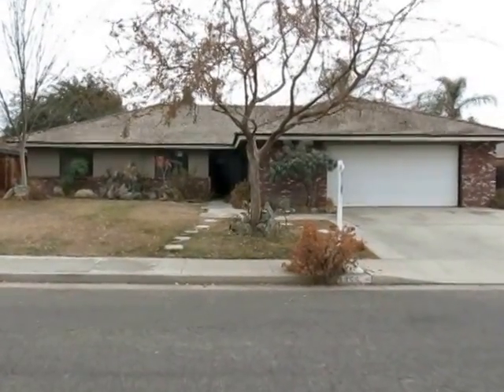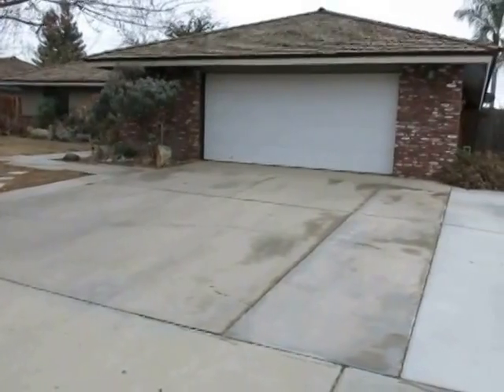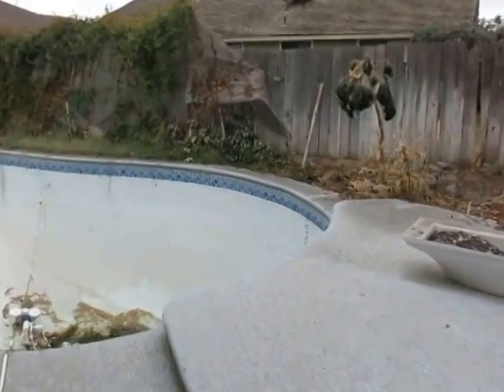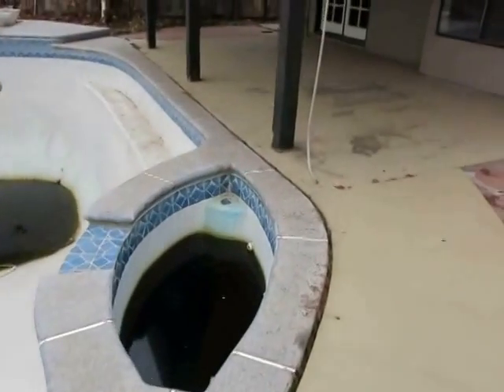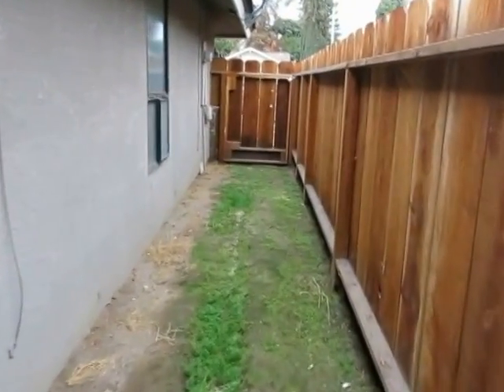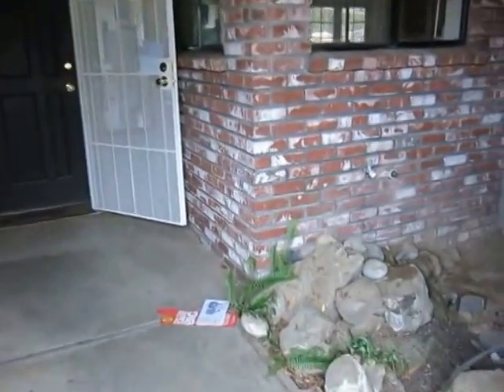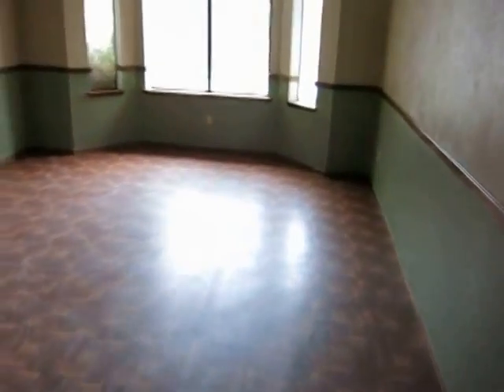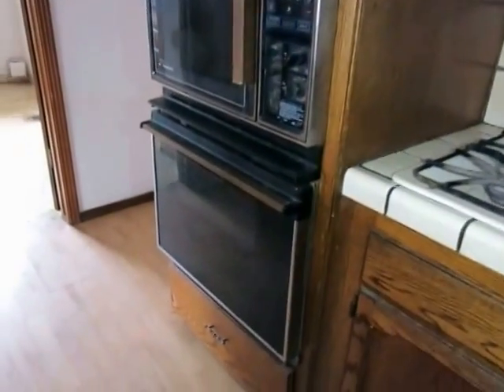1455 W La Vida Ln Porterville video 1